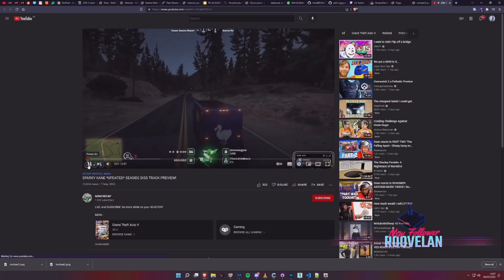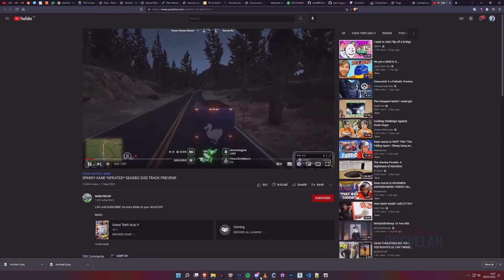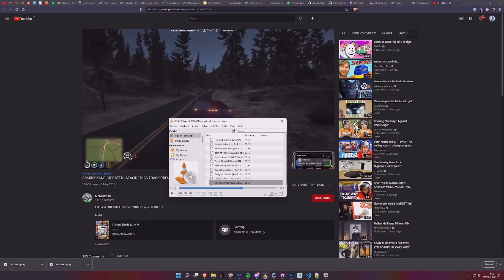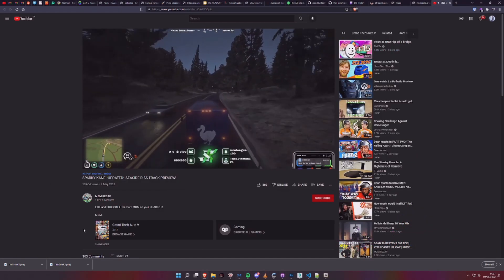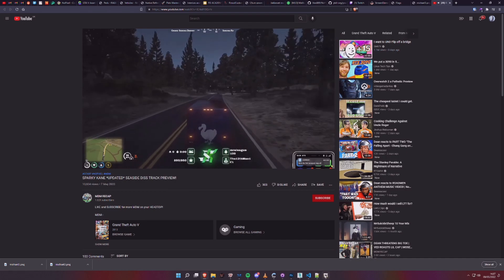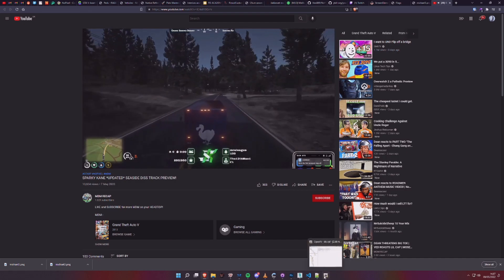A Seaside Member listens to the Sparkys Diss Track | Nopixel | Mandem